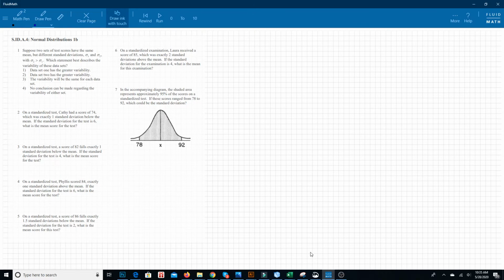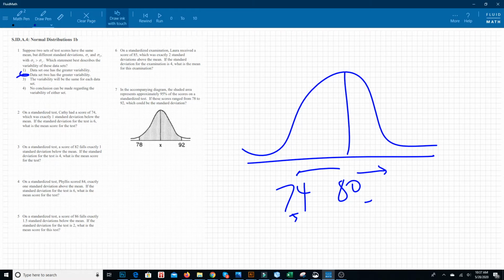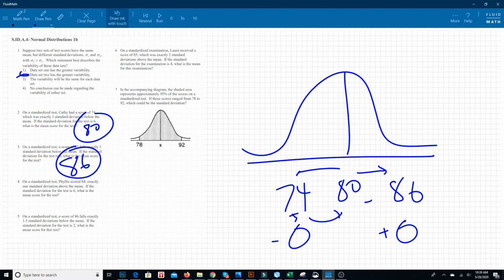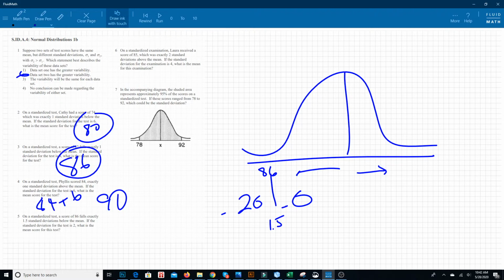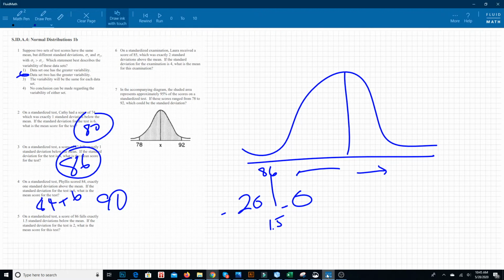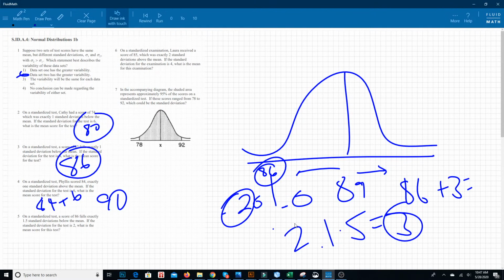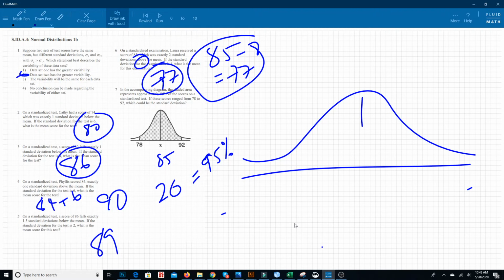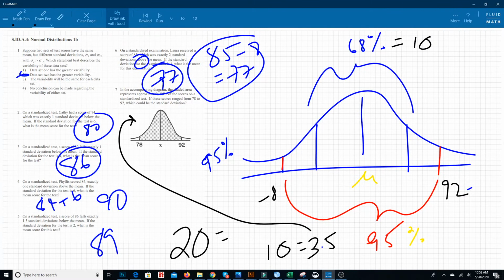Standard Deviation and Normal Distribution